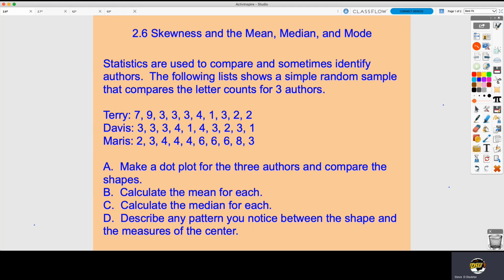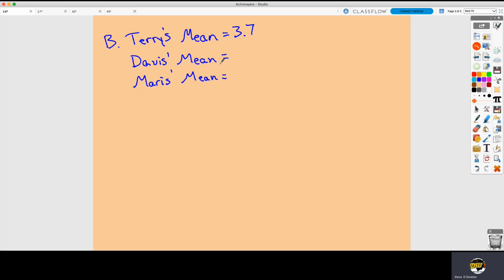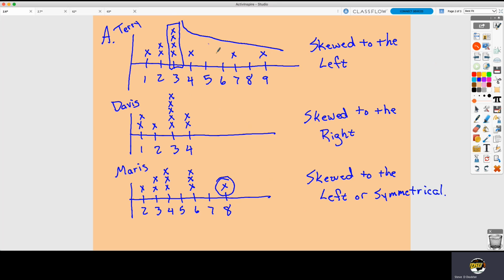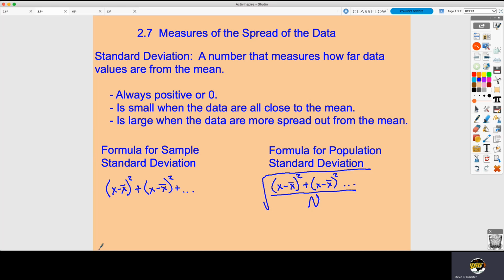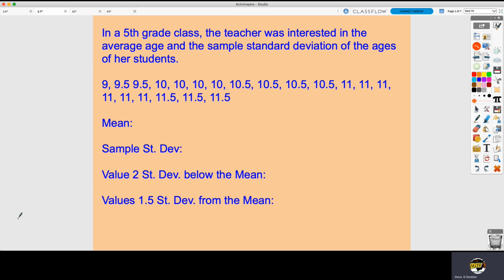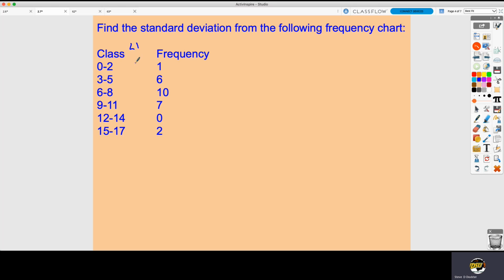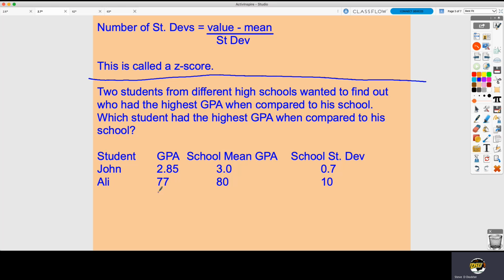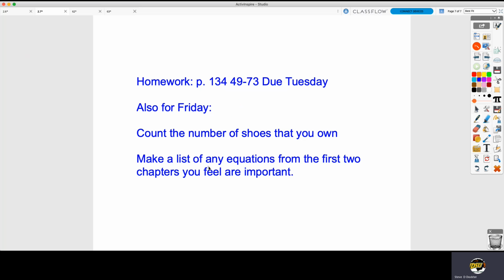Elem Stats 2.6 & 2.7